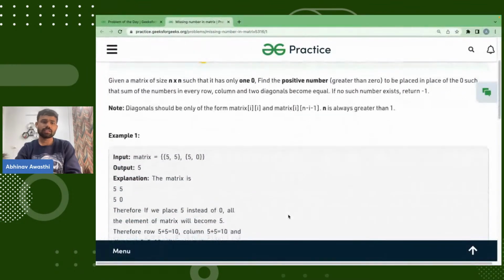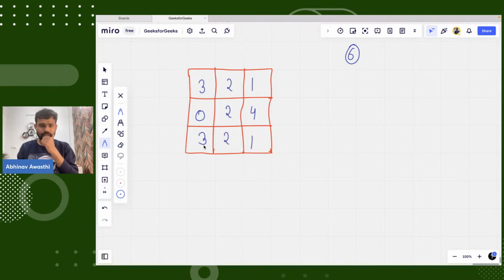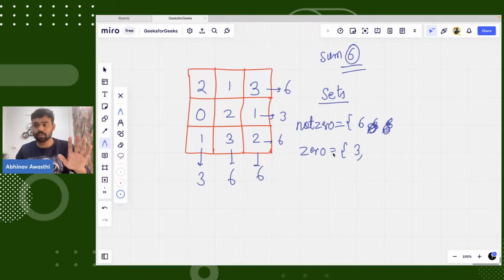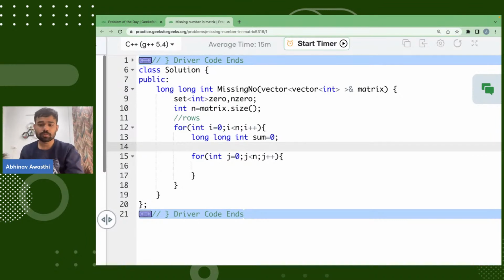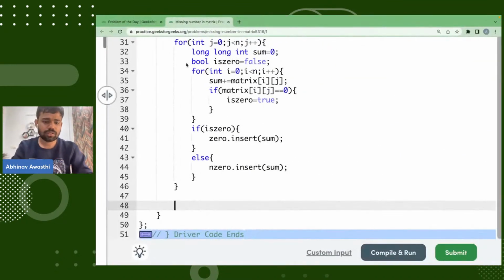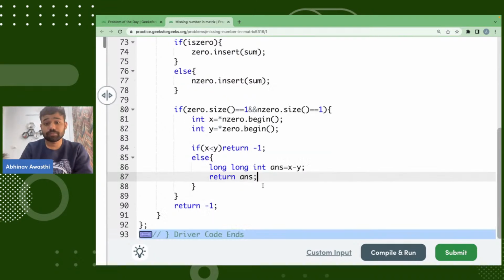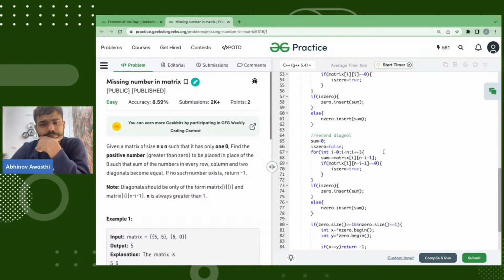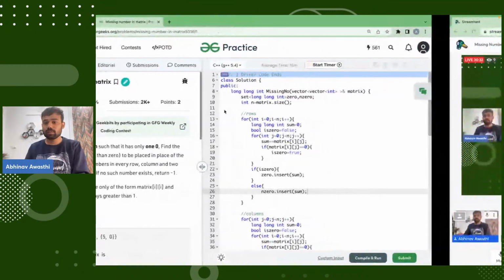Missing Number in Matrix | Problem of The Day: 25/12/2022 | Abhinav Awasthi